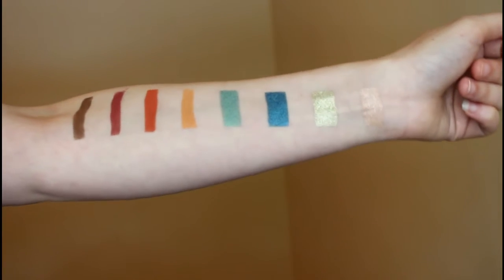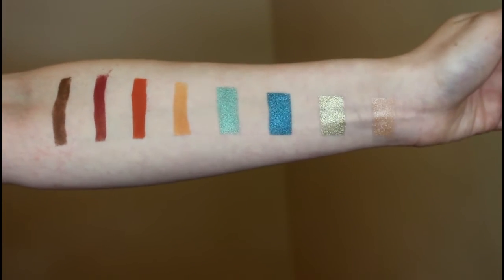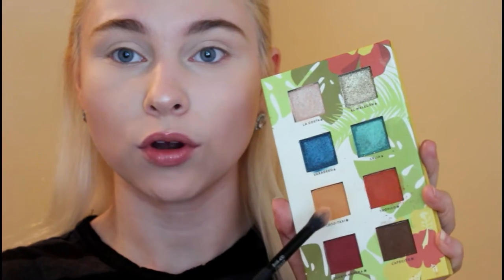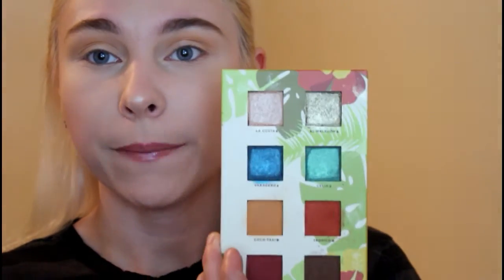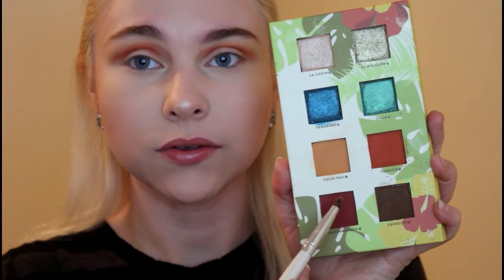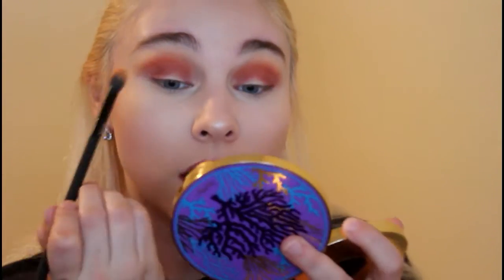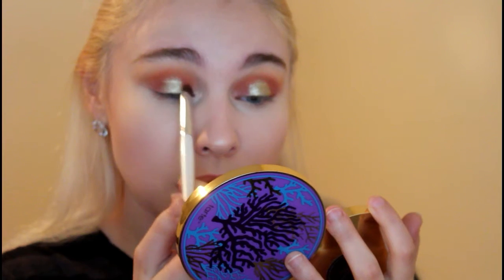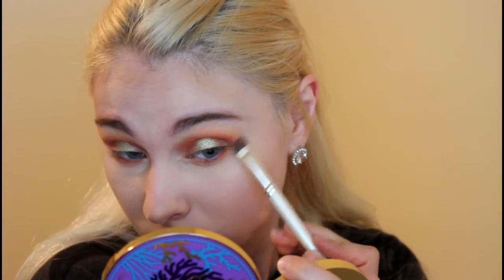ALAMAR COSMETICS REINA DEL CARIBE REVIEW, SWATCHES & TUTORIAL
Hello everyone! This is my main video on the Alamar Cosmetics Reina Del Caribe pallet! I'm so excited for this video. I do a tutorial and I show you swatches.

FOLLOW MEEEE!